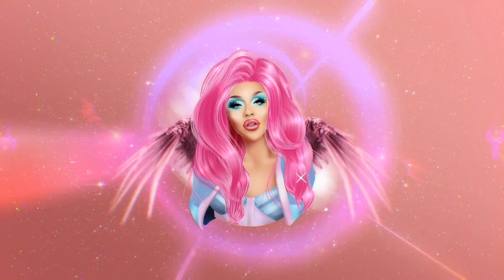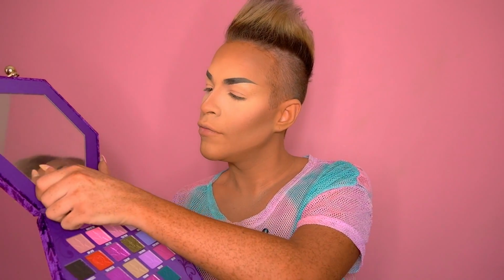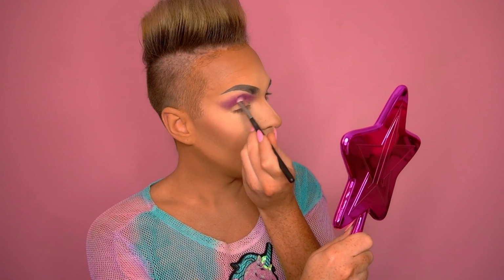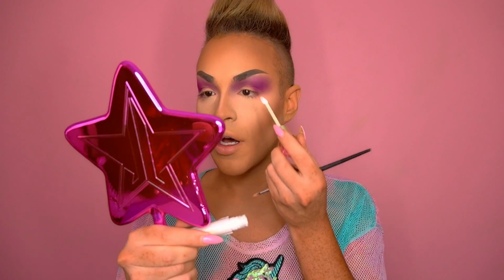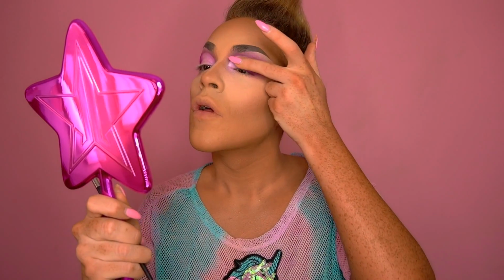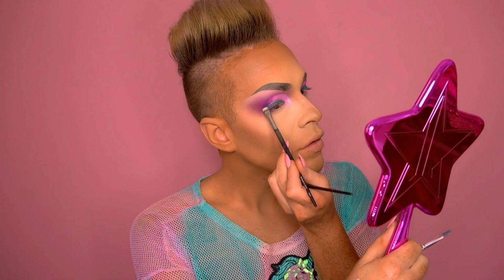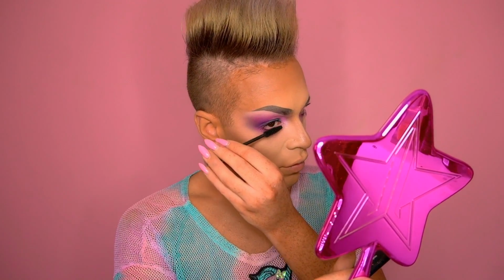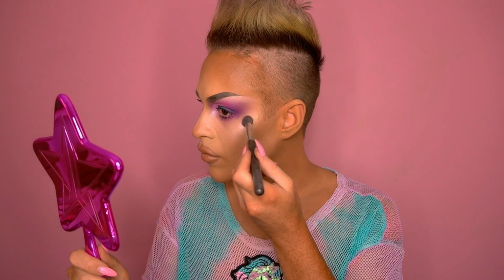Jeffree Star Blood Lust Review & Transformation! + Giveaway! | Ariel Versace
Hey guys! So excited to share with you the look I created using the brand new Jeffree Star Blood Lust collection & palette! Keep watching to get a full step by step on how to create this look! Enjoy!

Follow Ariel!